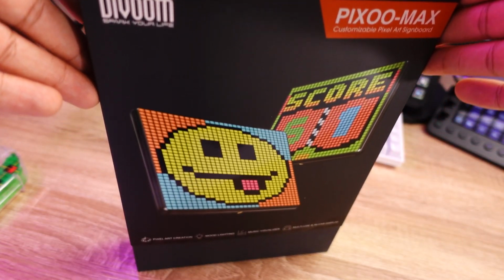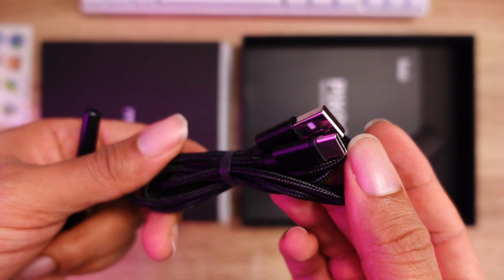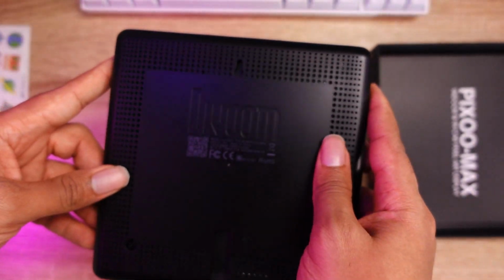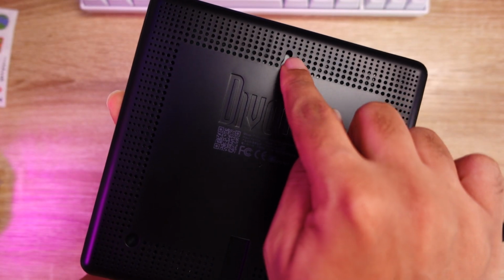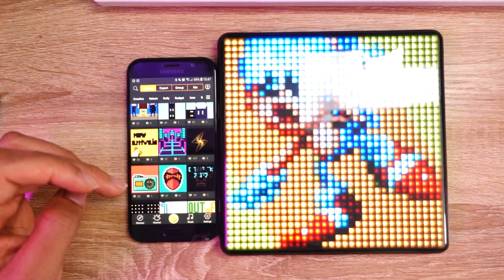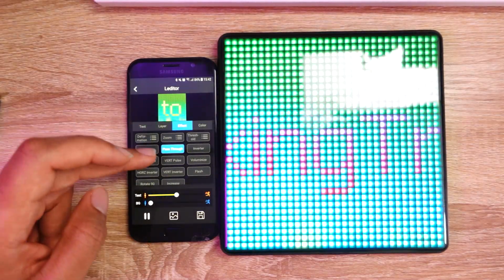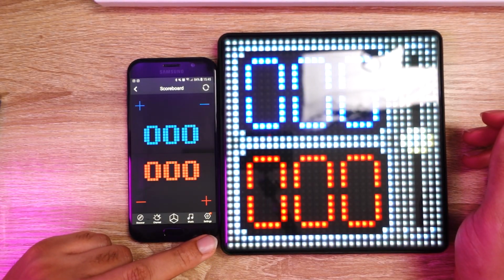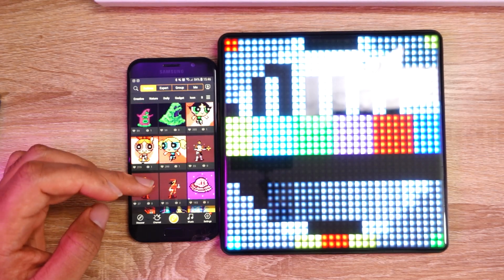AWESOME Pixel Art LED RGB Display! Divoom Pixoo Max Review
The Divoom Pixoo Max is an RGB LED Pixel art display that works with a powerful app. It can be mounted to a window with universal GPS holders.